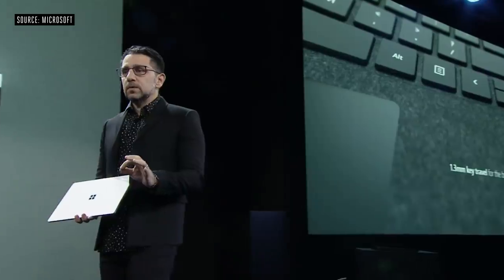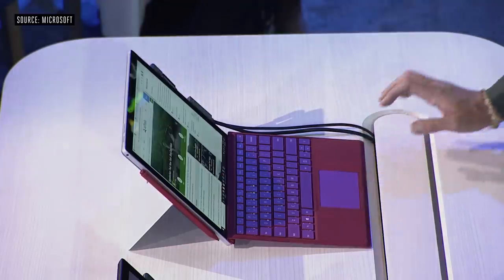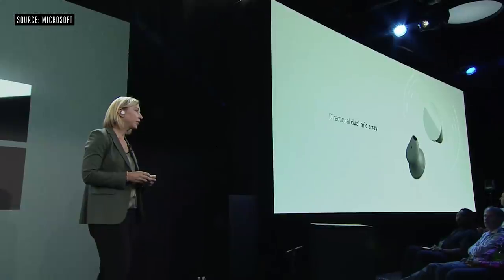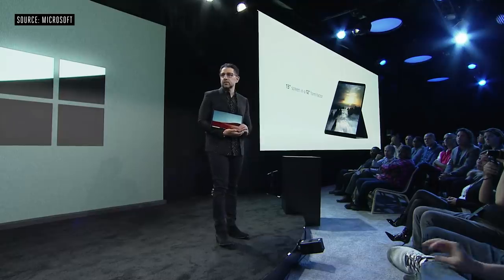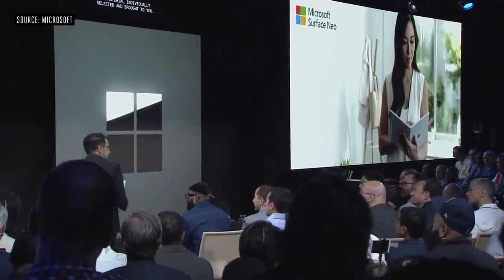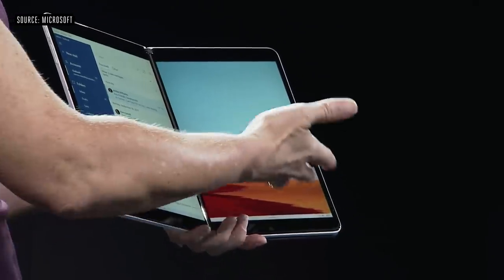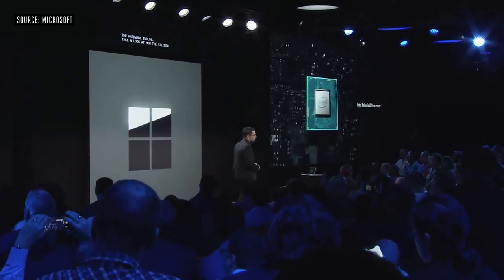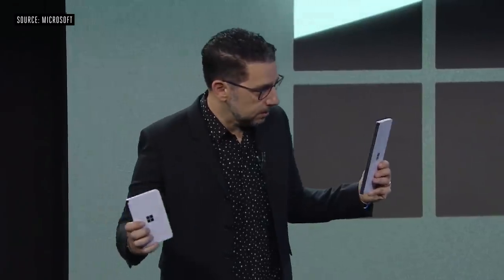Microsoft Surface 2019 event in under 11 minutes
Microsoft's 2019 Surface event was filled with big announcements, including the Surface Neo dual-screened device that runs Windows 10X, the Android-powered Surface Duo, and the Surface Pro X that's built with a custom Qualcomm SQ1 chipset. The Surface Pro 7's debut wasn't much of a shock, but there were other surprises, too, like the new Surface Earbuds, and the debut of a Surface Laptop 3, which will be available in 13- or 15-inch sizes.